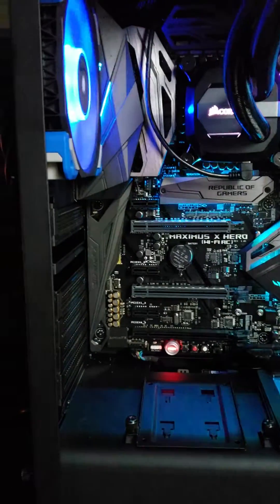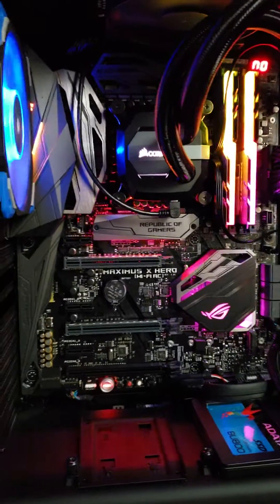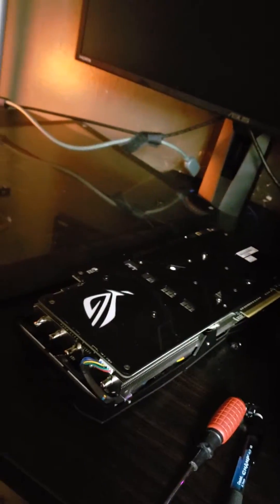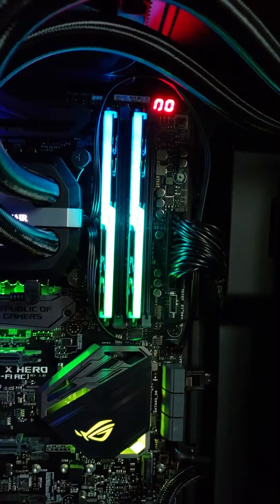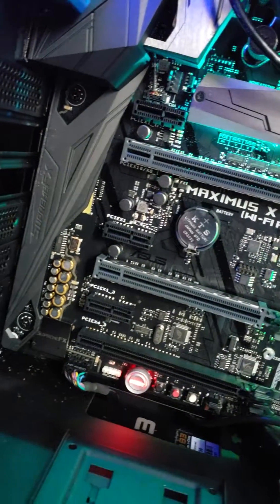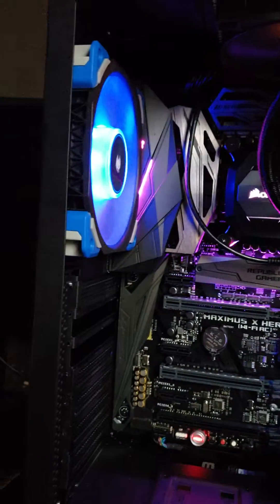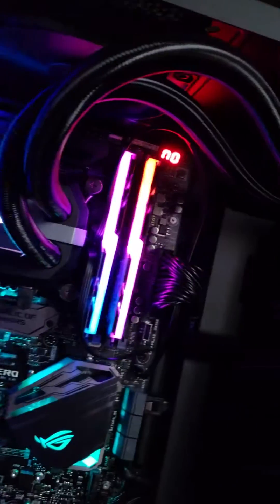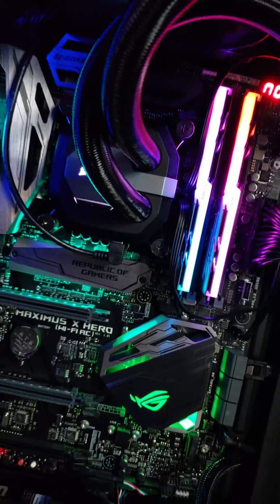HELP!, PC turning on but no display to monitor or mouse and keyboard (FIXED!!)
Hey guys, asking any helpful viewers for a favor and that is to help consult with my issue on my computer. Thank you guys so much!